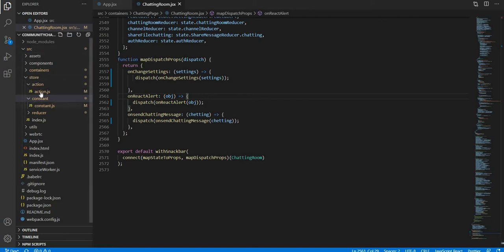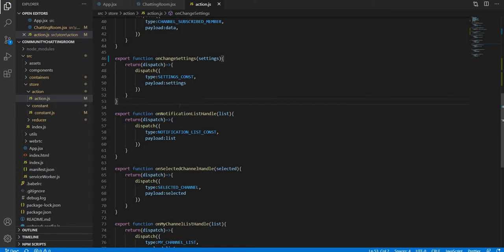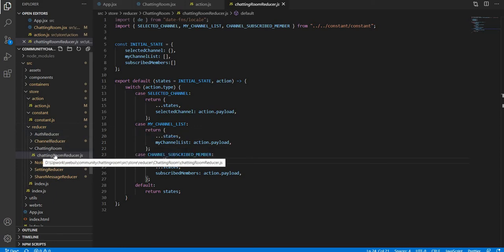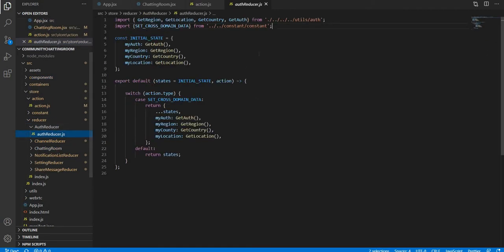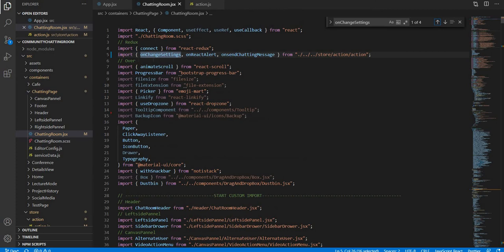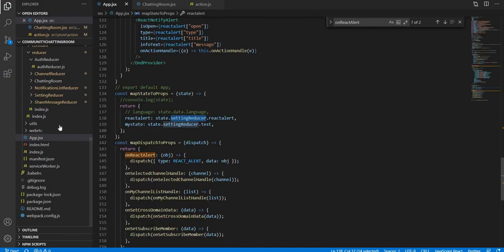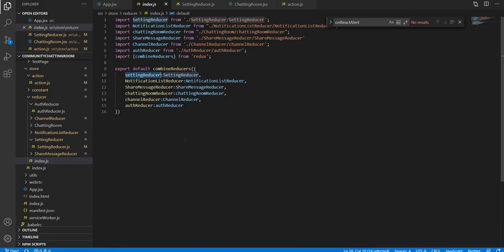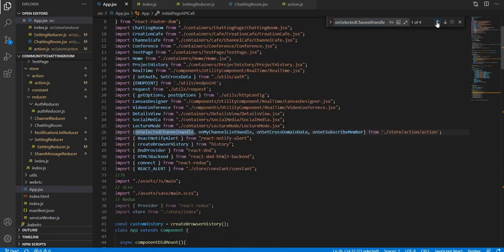How to use redux and config new reducer